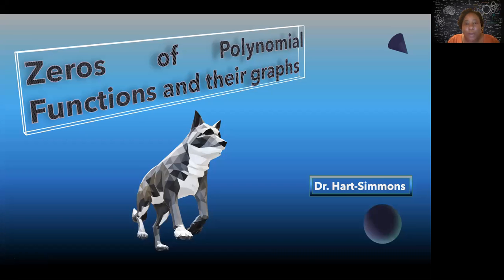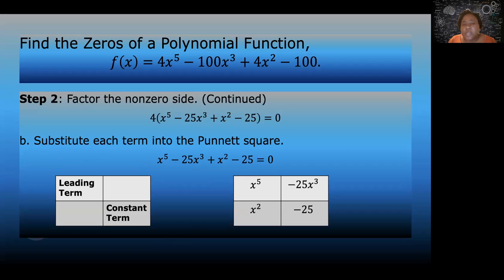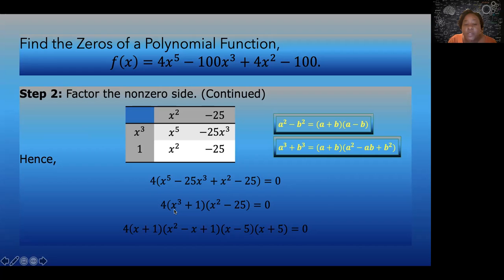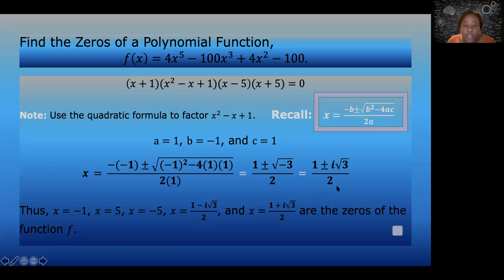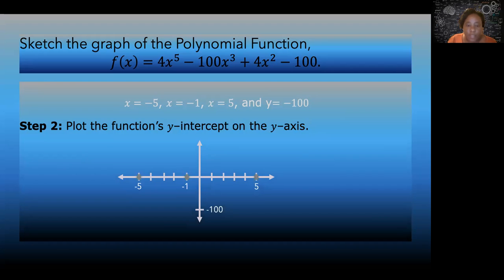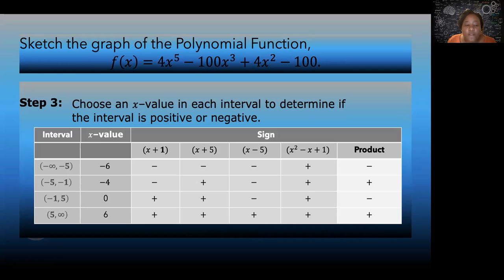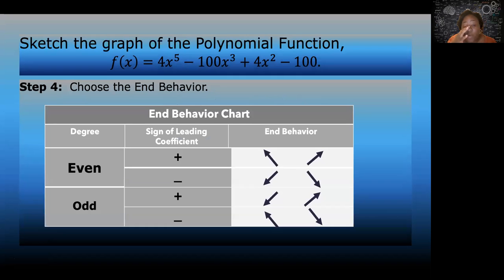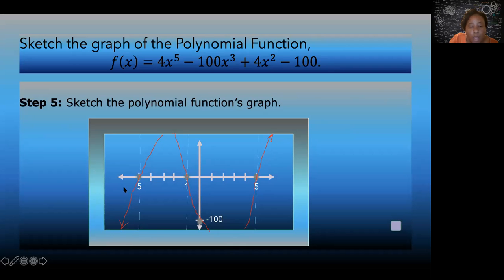Hart Simmons Zeros of Polynomial Functions Video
An example of finding zeros of polynomial functions and their graphs.